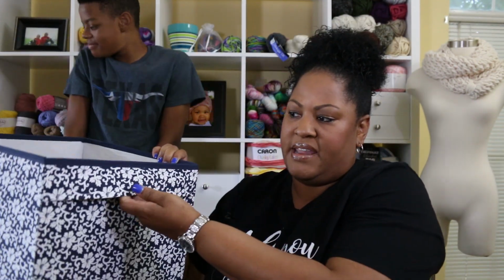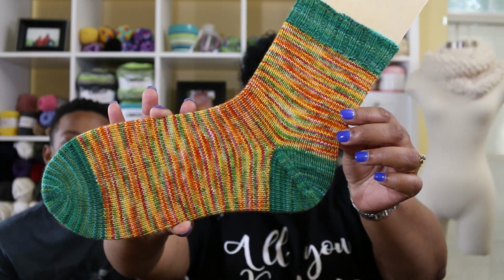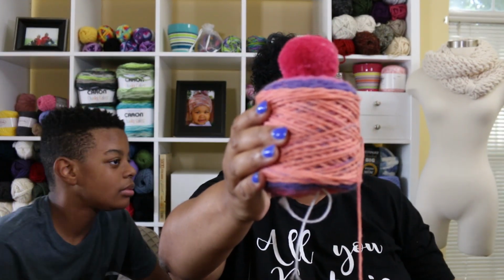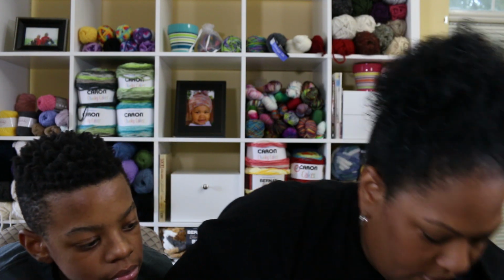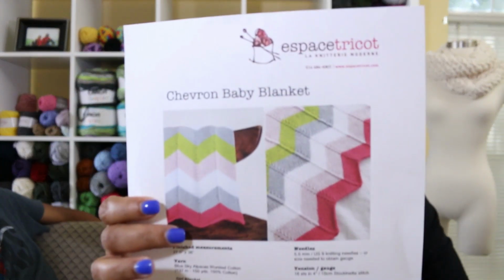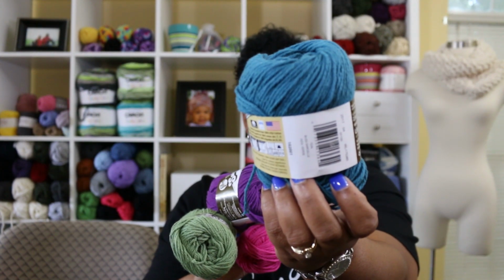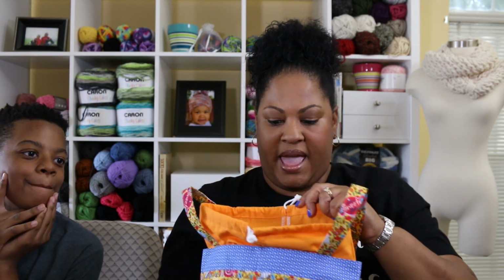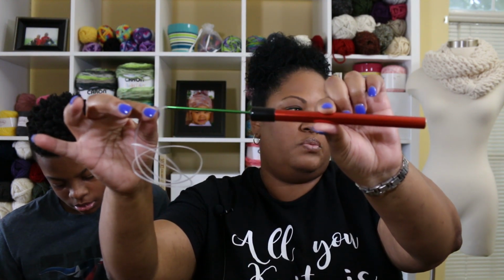Happee Knits Episode 13 - Ikea and Cakes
Hi Happee Knitters.  Welcome to Episode 13 of the Happee Knits Podcast.  Thanks everyone for all the emails asking if we were safe from Hurricane Harvey.  It truly meant a lot.

FOs
Lone Star Arts Colorway Fruit Salad on her Mockingbird base
Lonestararts.etsy.com
Heels, Toes and Cuffs
Knit Pick Stroll Colorway Canopy Tonal
Knitpicks.com

WIPS
Socks for my sister– Lang Jawoll Colorway 132.0457

Hat for Alexis
Caron Cakes Sweet Berries

Camp Wilkerson Shawl
Malabrigo Rios: Pearl Ten, Natural, Teal Feather and Cereza

Acquisitions
Caron Tea Cakes Colorway Maple Matcha
Caron Cakes Colorway Rainbow Sherbet
Sugar and Cream Colorways Sage Green, Teal, Hot Pink, and Black Currant

Two at a time Bag from Bumpy Crafts on etsy by Antonia Stonell in Germany near Munich
Bumpycrafts.etsy.com

Fiber to Fabric Magic
Needle Keeper in the color red
Fibertofabricmagic.etsy.com

Get to Know Jordan
There will be a thread in the ravelry group where you can ask Jordan questions about himself.  A separate video will be filmed with the answers to your questions.

Mailing Address
Happee Knits